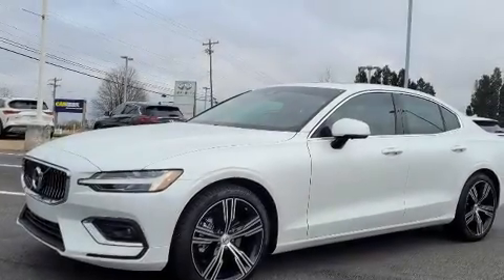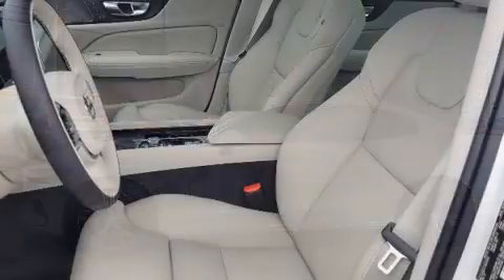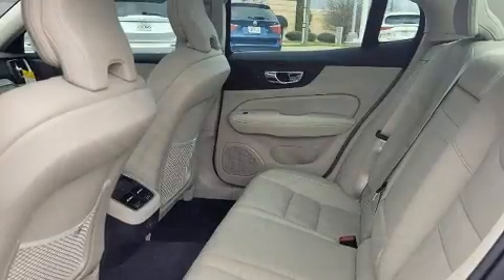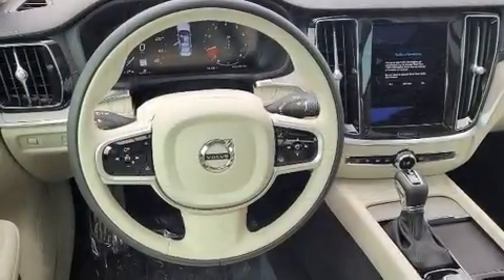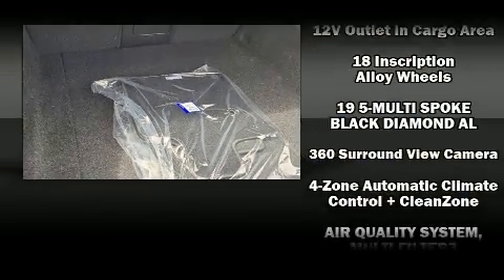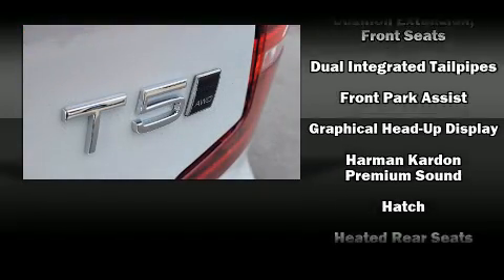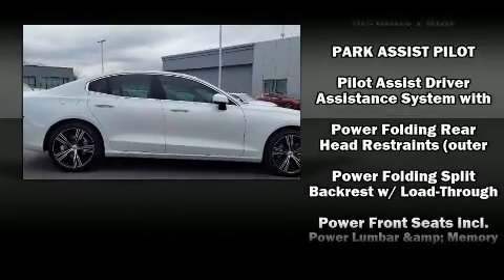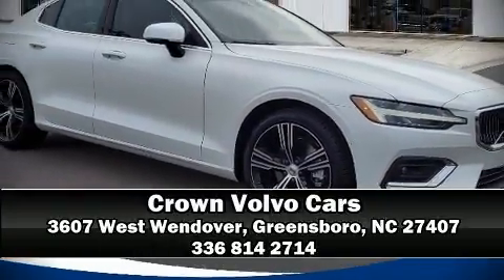2021 Volvo S60 T5 Inscription in Greensboro, NC 27407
You can expect a lot from the 2021 Volvo S60. This 4 door, 5 passenger sedan is waiting for you to take home! Smooth gearshifts are achieved thanks to the 2 liter 4 cylinder engine, and for added security, dynamic Stability Control supplements the drivetrain. The engine breathes better thanks to a turbocharger, improving both performance and economy. Volvo prioritized fit and finish as evidenced by: power trunk closing assist, power front seats, a built-in garage door transmitter, heated front and rear seats, front dual-zone air conditioning, heated steering wheel, and leather upholstery. For drivers who enjoy the natural environment, a power moon roof allows an infusion of fresh air. Volvo also prioritized safety and security by including: head curtain airbags, front side impact airbags, traction control, brake assist, anti-whiplash front head restraints, a security system, an emergency communication system, and 4 wheel disc brakes with ABS. You'll never lose visibility with rain sensing wipers, which activate automatically when the drops start to fall. We have the vehicle you've been searching for at a price you can afford. Stop by our dealership or give us a call for more information.